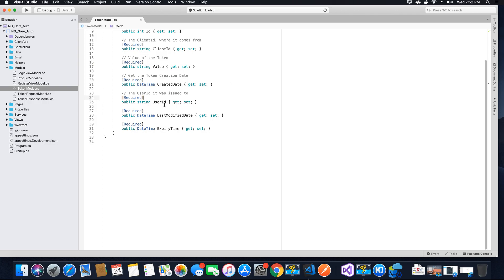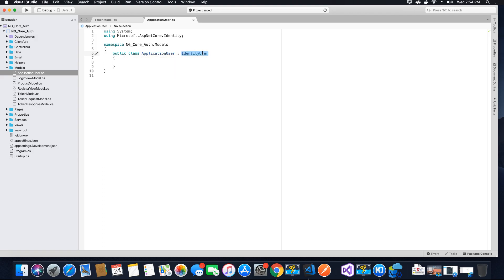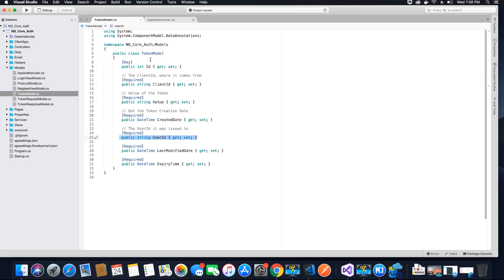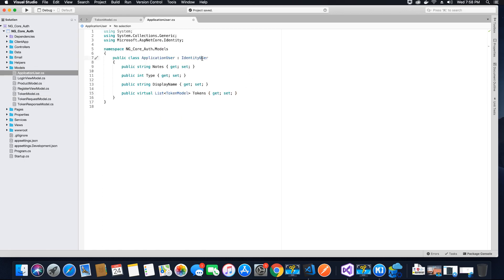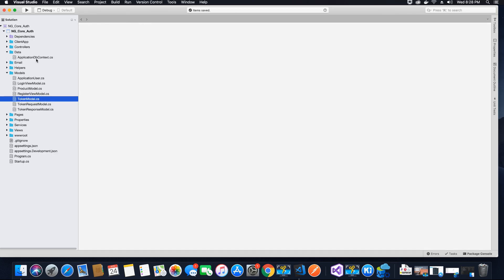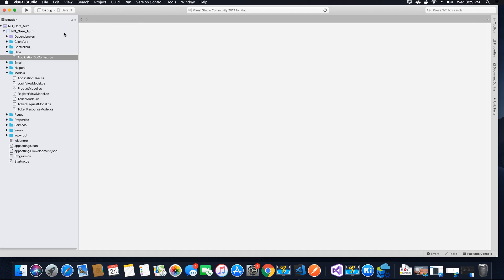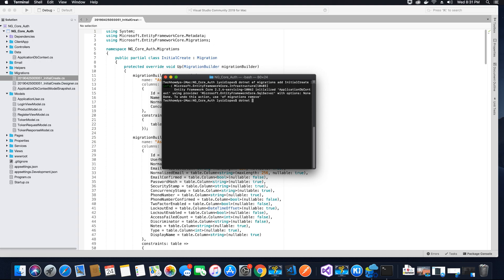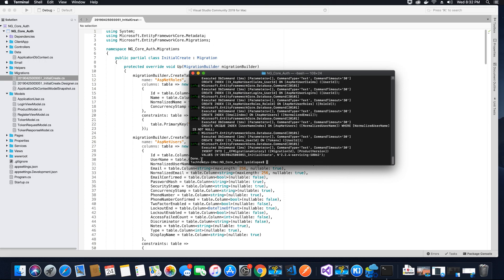How to Implement JWT Refresh Tokens Angular 7 | Asp Net 2.2 - Part 2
In this video tutorial we will be creating the ApplicationUser Class and Enabling new Migrations for the Application. Since we need to modify the IdentityUser Class, to add more user properties, we cannot directly do that. Therefore we created ApplicationUser class to inherit from Identity User Class and then added the required properties.

Command to Create and Update EF Migrations
dotnet ef migrations add InitialCreate.
dotnet ef database update InitialCreate